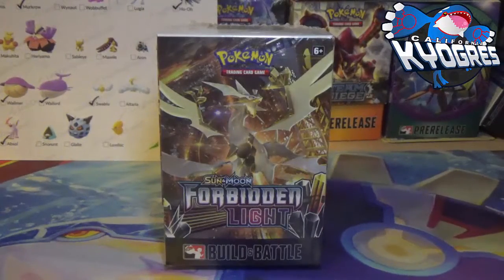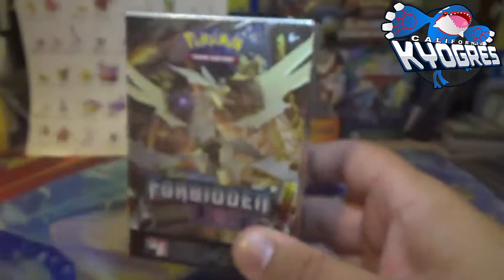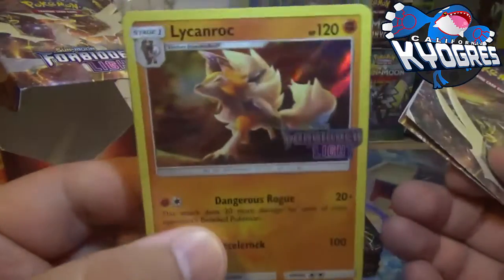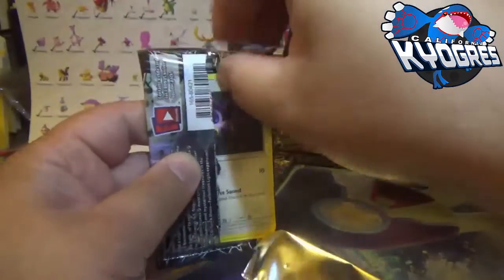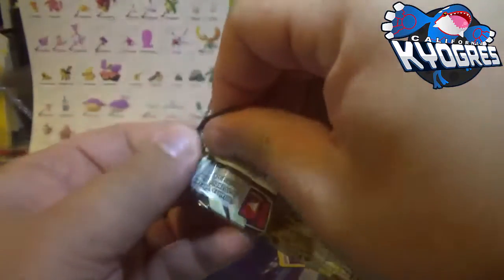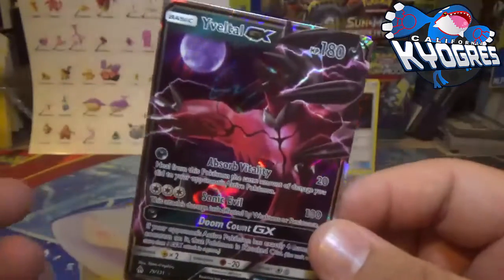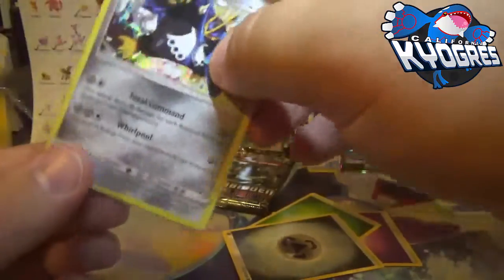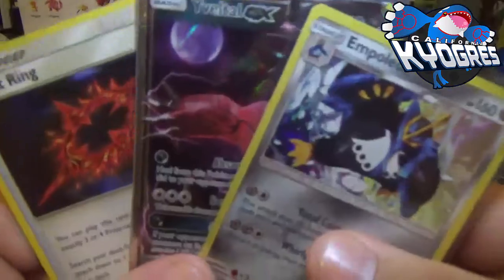Opening A Pokemon Forbidden Light Prerelease Kit Of Pokemon Cards!!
Today I will be opening up a Pokemon Forbidden LIght Prerelease or "Build A Battle" kit.  Hoping for some great pulls and I hope you all enjoy the opening.